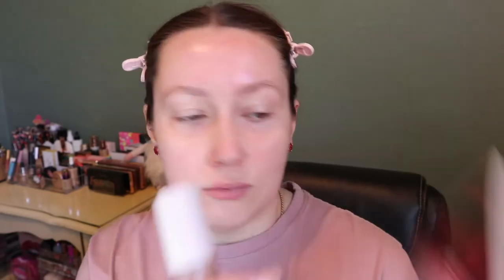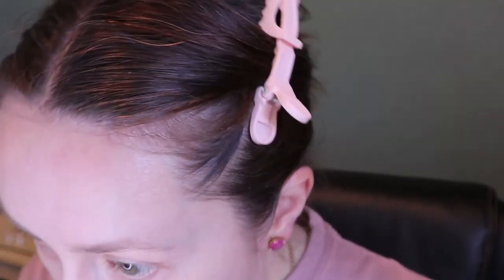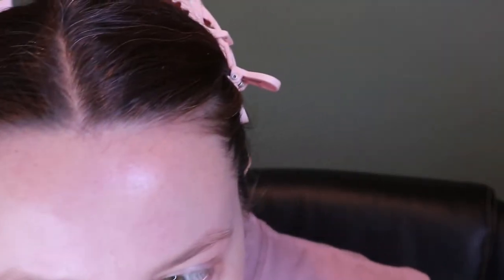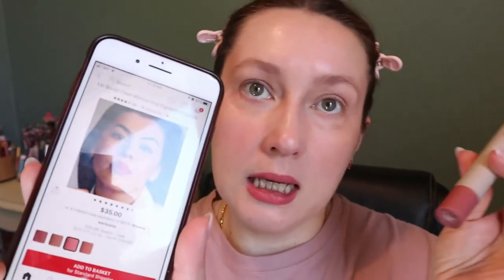Trying ROSE INC 🌹✨: First Impressions + Wear Test! | Carly Rose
Hey guys! In this video, I'm trying out all my ROSE INC products. Have you tried this brand?

GRANDE Cosmetics GrandeGLOW Plumping Liquid Highlighter in French Pearl
ROSE INC Brow Renew Clean Clear Eyebrow-Growth Gel in FILL 01